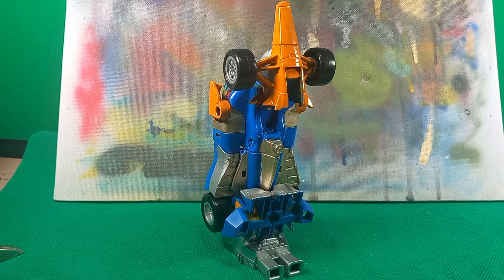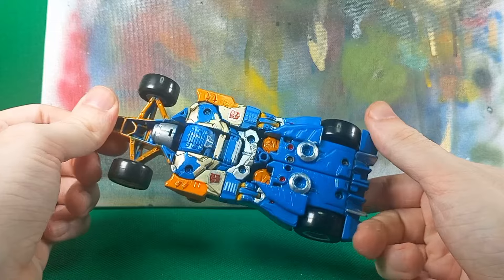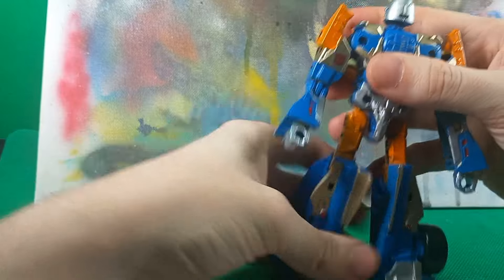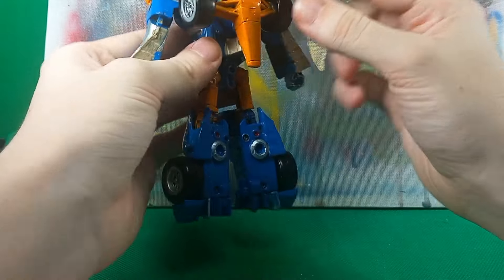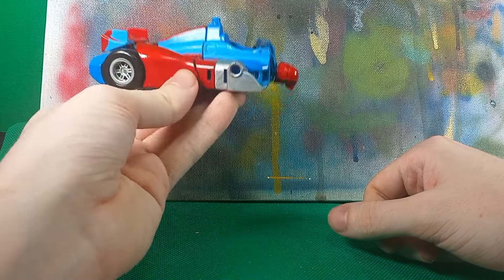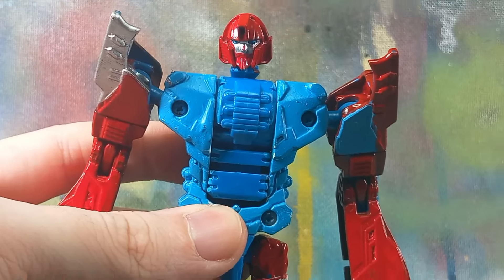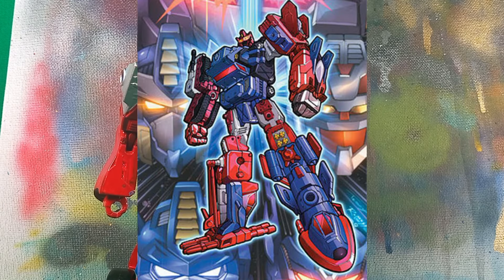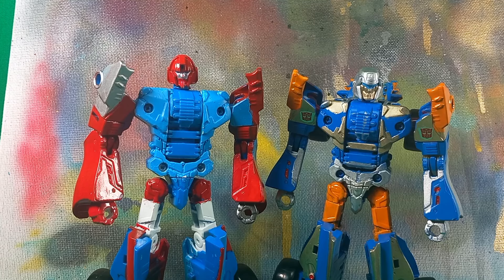Transformers Custom Zeta & Nexus Prime (Combiner Wars)